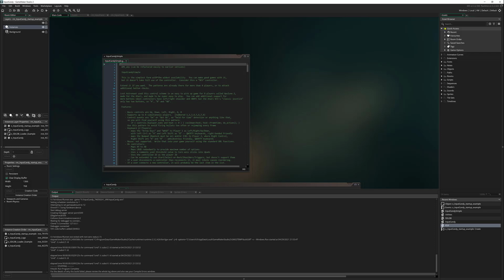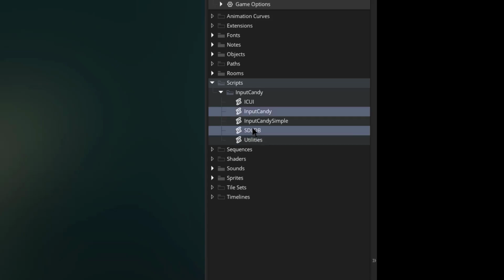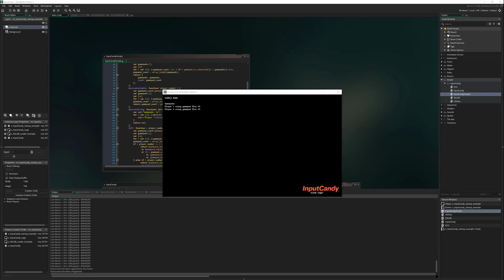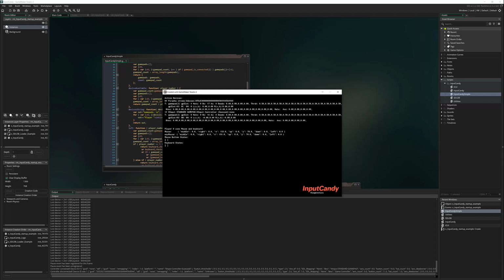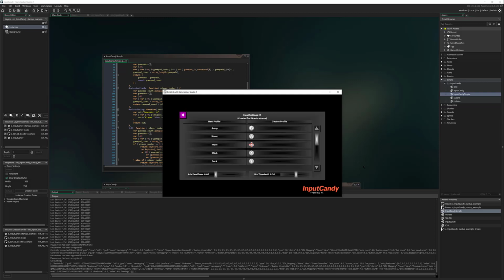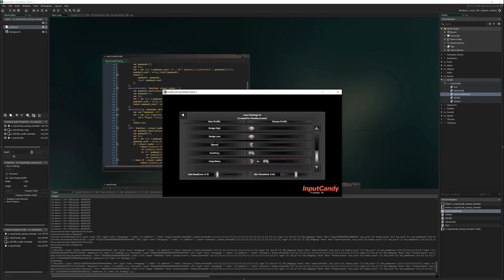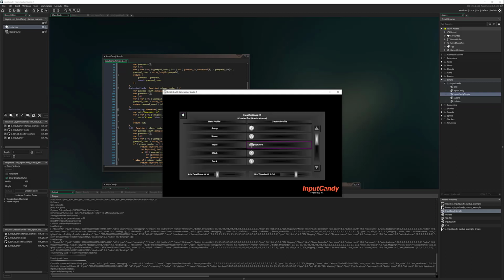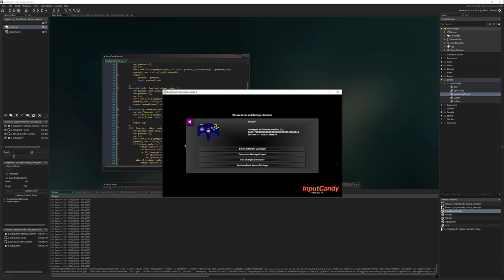GameMaker 2: InputCandy Library 0.9.8 Preview - First Look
InputCandy: Awesome gamepad support for GameMaker Studio 2 games.

FIRST LOOK, Marketplace version 0.9.8 (Preview)
Happy Shrimp Scampi Day Edition

InputCandy focuses on providing input testing and customization for users of PC and gamepad-friendly platforms (consoles).

It's that classic "control setup" panel system you are accustomed to seeing in video games small and large, but for GameMaker.

For GMS 2.3.1+

See a bug? Submit an issue here, or better yet, a Pull Request.

Supporting InputCandy
If you download, use or just simply like this library, please star the above Repo, it helps. :) If you use this library in your game, please add the provided Lost Astronaut and Image Candy logos to your startup screen if you wish to give back a little credit to the creators of InputCandy.

You can use InputCandy in pieces or as a whole.

It currently does not handle multitouch, screen reorientation, platform specific scenarios beyond gamepads.

InputCandy makes it easier to use input in GameMaker and does all of the "settings" and "selection" for you, so you can easily import these features into other projects. It was first written by LostAstronaut.com for use with their games.

It's important to note that this is for detecting momentary actions, not for detecting textual input ("typing"). It treats mice, keyboard and gamepad input as "button states"

InputCandy has two modes:

NES-style simple mode, which works on a variety of devices and requires no set up but has a limited number of inputs, and works with certain assumptions
To access Simple mode, see the script InputCandySimple included in the package. It's one function, so you don't have to import all the other stuff.

Advanced, verbose player-configured mode which allows for a lot of freedom but requires setup by the player
A Notes file contains Advanced mode information. You want to use this is if you want a wider support for the gamepad, and the ability to allow players to set their own control schemes.

What is InputCandy Advanced Good For?

InputCandy "Advanced" is split into several components:

InputCandy, the main ball of wax that handles the major features of designer-provided Actions, player-provided Settings, trackable Players (did they start yet? which controller are they using?), Devices (gamepads, keyboard, mouse), Signals (from devices) and a few other useful things.
ICUI, the InputCandy User Interface, a style-able complete UI solution for selecting, configuring and simulating game control apparatus
SDLDB, a library for reading, parsing and providing access to SDL GameController DB files (a recent one is included, or you may update it)
InputCandy comes with:

A simple version (with simple diagnostics) for quick use
A diagnostics screen that inspects game inputs
A single room with multiple panels that shows off ICUI
A test game
A "Gamepad Keyboard" similar to the old nintendo games for highscore entry
InputCandy is good for:

Multiplayer hot-seat games that use controllers
Console games
PC games with USB SDL-compatible PC game controllers and mouse/keyboard games
Simplifying your work with control schemas
Allowing players to rebind controls
Allowing players to take advantage of the SDL Game Controller DB
If you are going to use SDLDB, and you are testing with devices that don't map or have no DB entry, developers on the GameMaker Discord emphatically encourages you to submit a Pull Request to the SDL Gamecontroller Database

Note that use of the SDLDB is turned off by default as it may have undesired consequences and is not really necessary if the player is going to be permitted to remap input by use of device testing/capture or input selection.